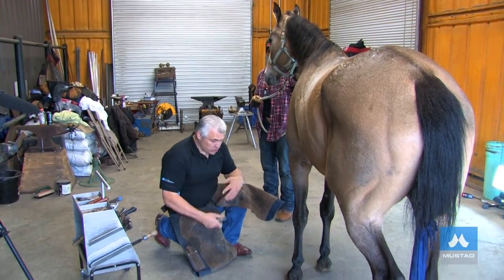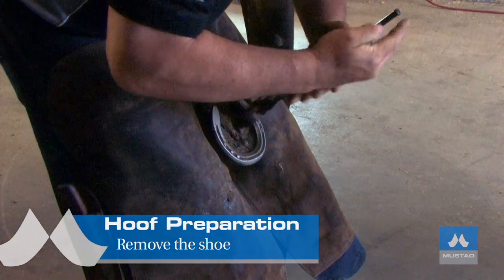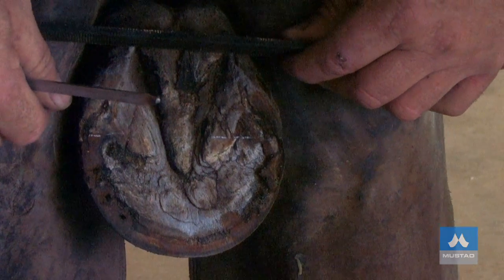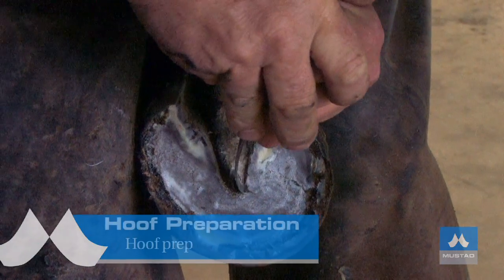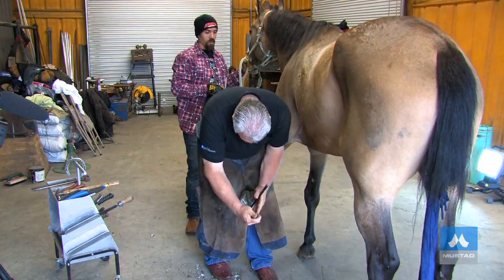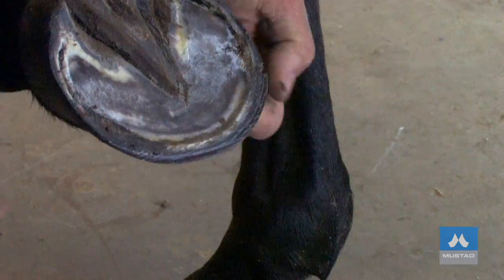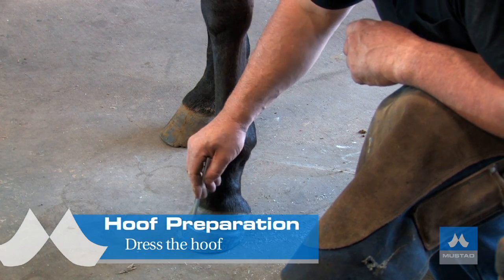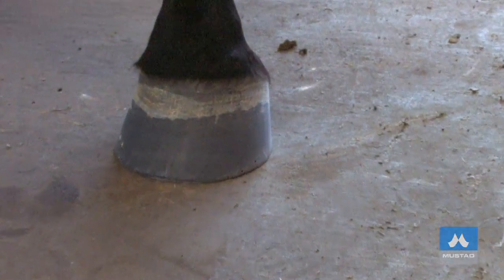Hoof Preparation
Follow Grant Moon as he prepares a hoof for shoeing: how to remove the shoe, evaluate, prepare and finally dress the hoof!